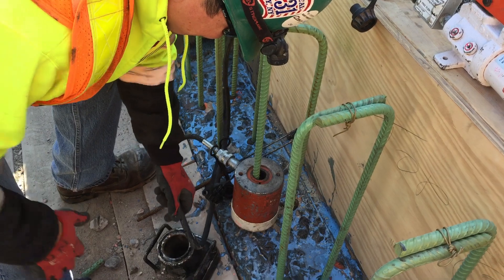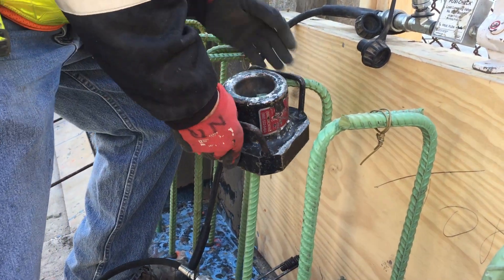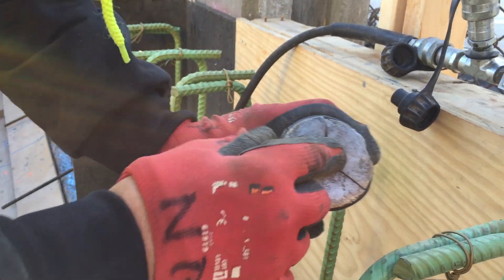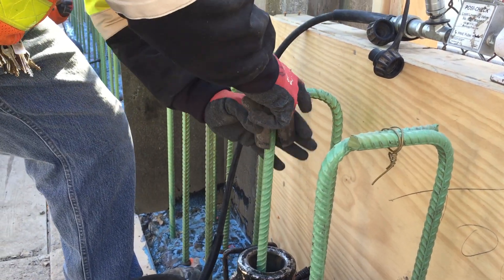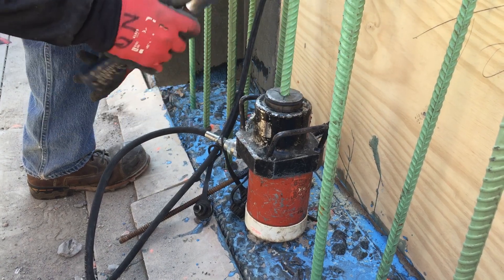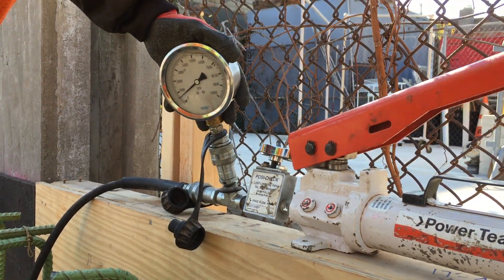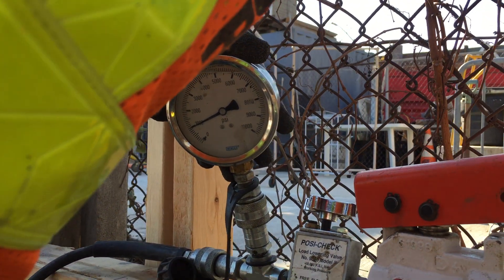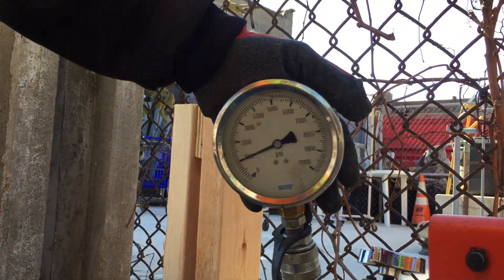Reinforced Bars Pull Test In The Field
Performing Rebars Pull Test in the field for #5 epoxy coated rebars dowled into existing concrete parapet beam using Hilti HY 200 R for Rebar Dowels.